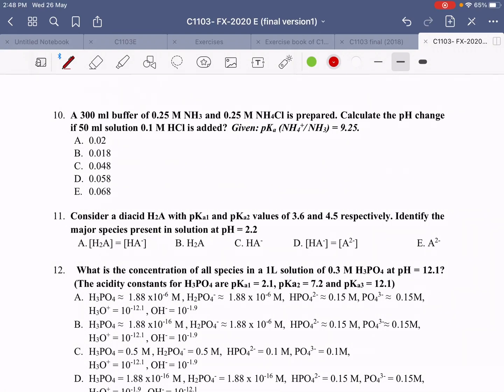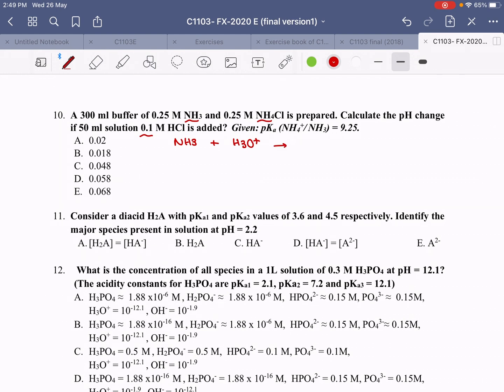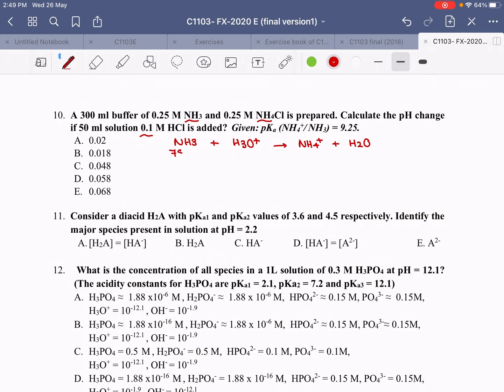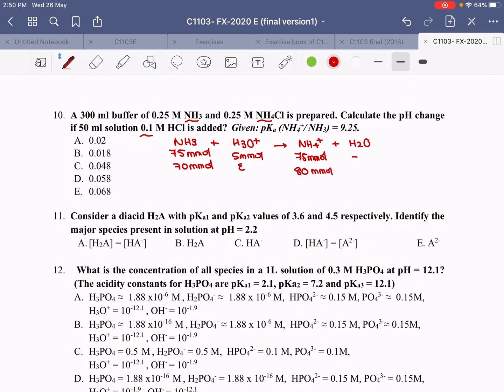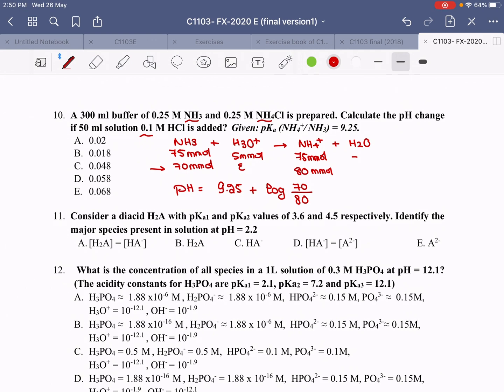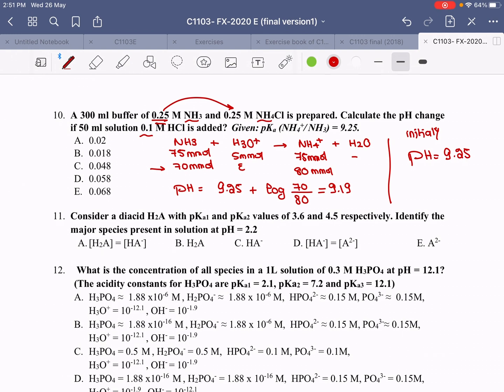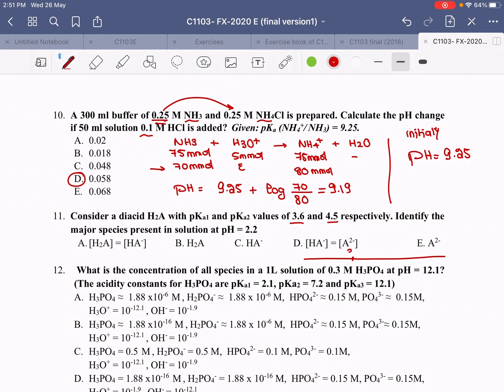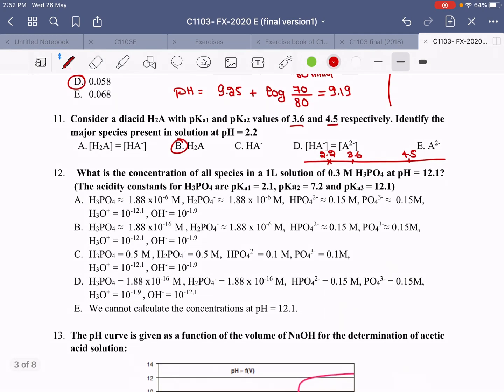C1103 2019/2020 Final solution manual Page 3 (exercises 10 - 11)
Solution manual of the 2019/2020 C1103 final